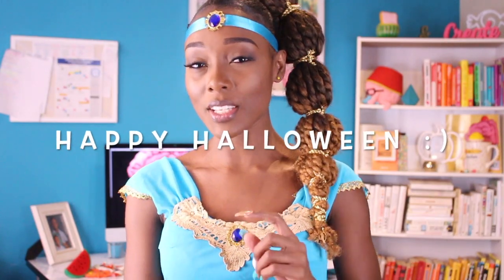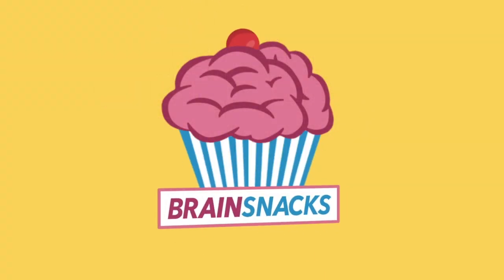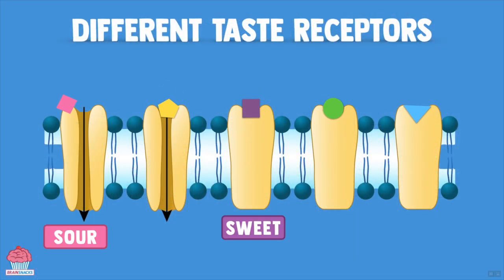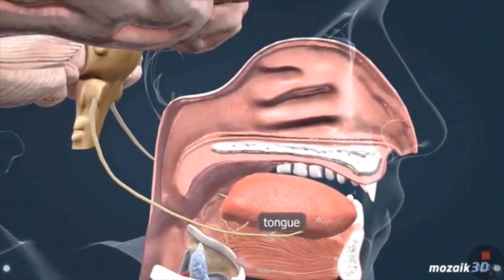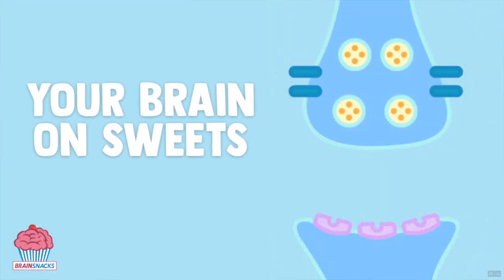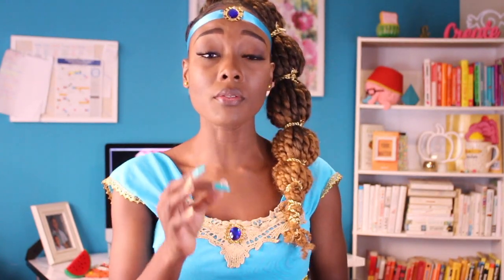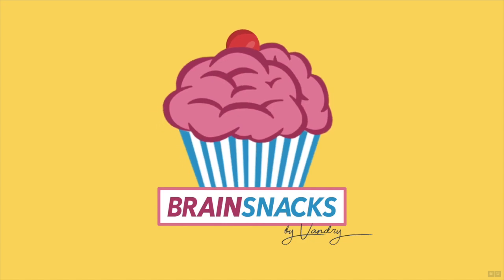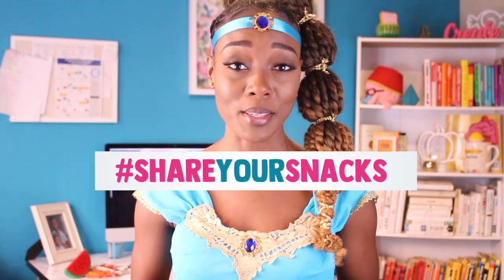Why Kids (and adults) Love Candy & Sweets So Much | How Taste Works in the Brain | BRAIN SNACKS 🧠🧁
Ever wonder how exactly we taste things?
How does the brain tell the difference between sweet and salty foods?
Why do we LOVE candy but have to force ourselves to eat kale?

In this brain snack, learn why kids go coo coo for coco puffs and not cucumbers and how chemistry in your cortex allows you to taste things.

💬 Comment and let me know your thoughts 🤩
🔁 Share your snacks, don’t be greedy 😋